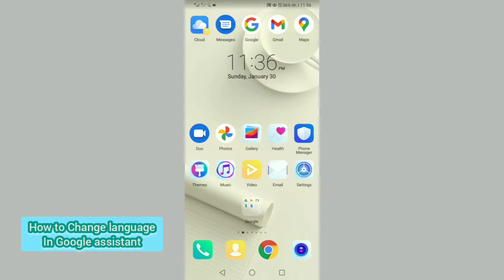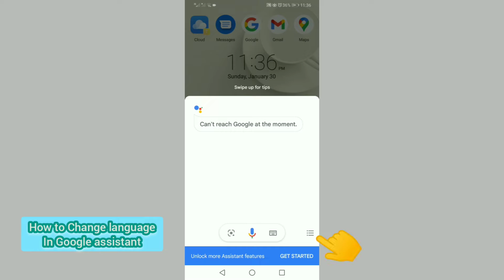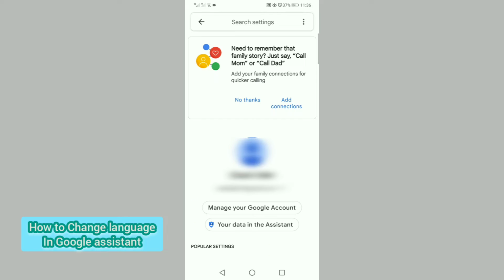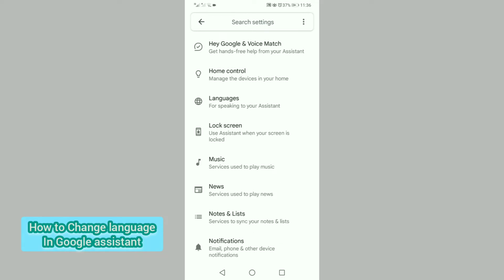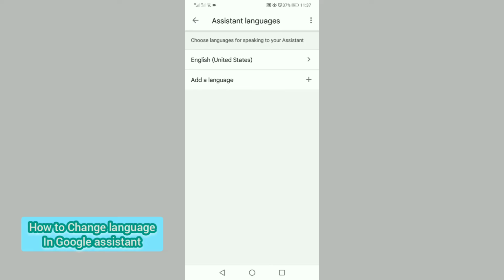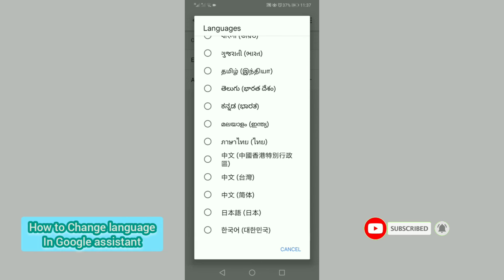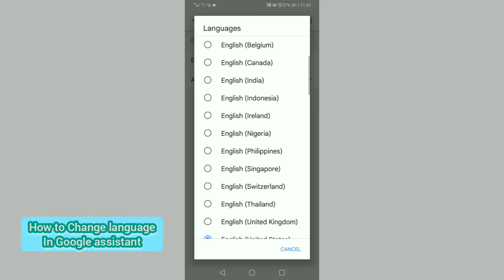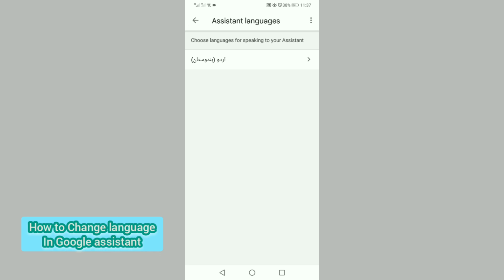How to change language in google assistant app - english to urdu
Google assistant
Google assistant for beginners
Google assistant language settings
Google assistant change language